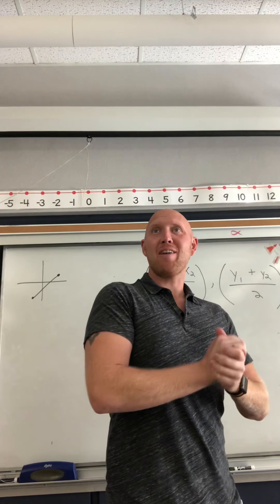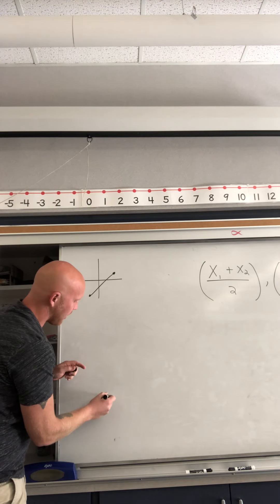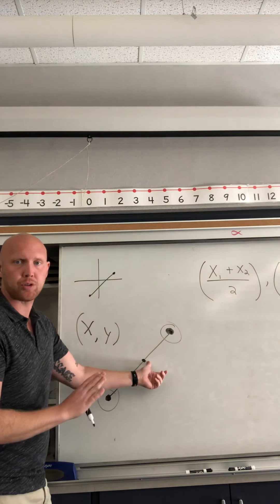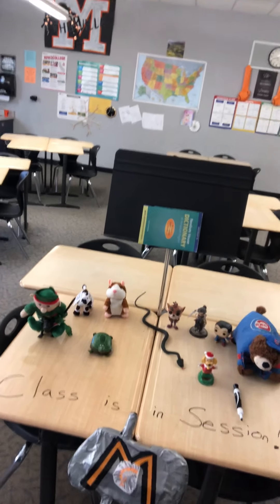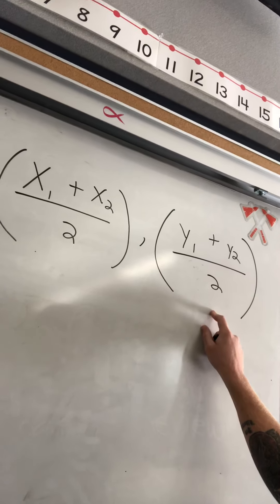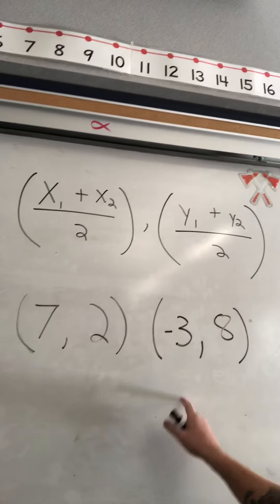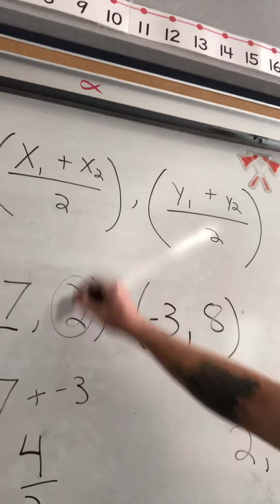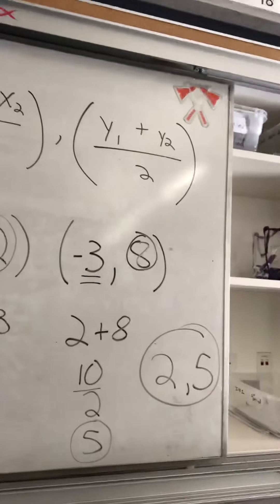Midpoint Formula quick lesson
Mr. Wallace does a quick lesson on the midpoint formula for his students